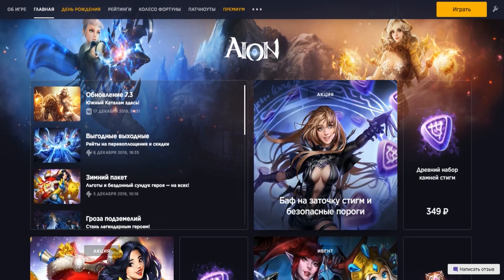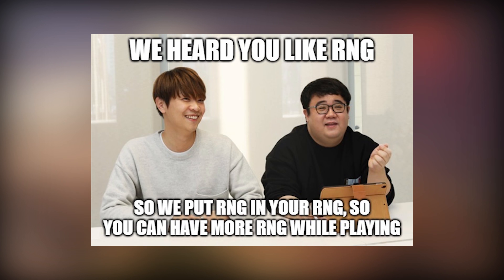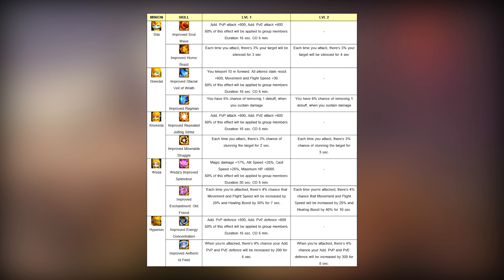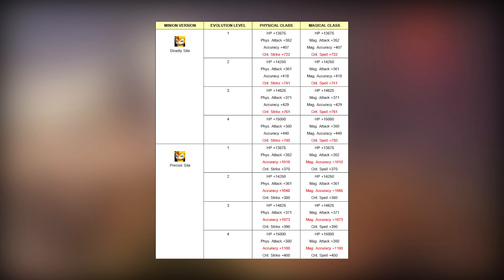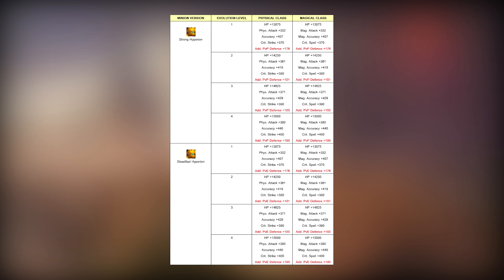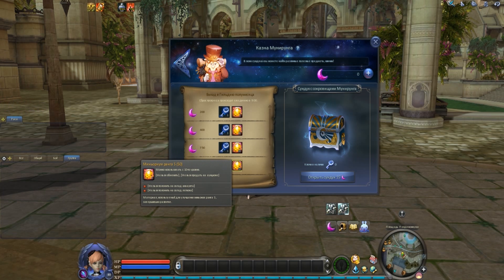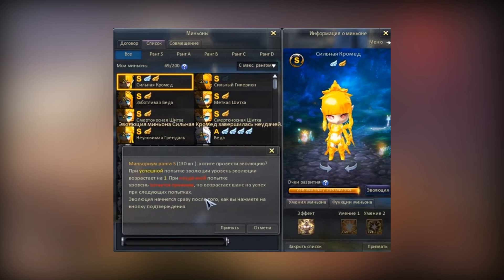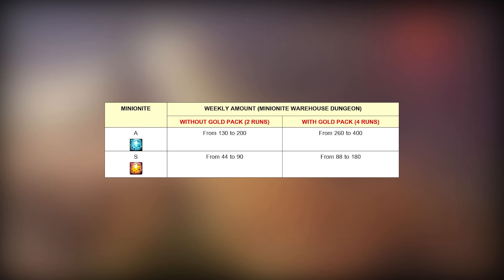[AION 7.3] S-rank Minions. All Details.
AION 7.3 is live in Russia! It's basically the second part of 7.2. It includes such major features as: storable via account warehouse kinah; skill changes that were missing in 7.2; Prades fortress and 81st garrison seige, improvements to Red Katalam, new custom arena and much more. However, there's also other new stuff (can't call it 'improvements', sry), focused on monetization . I'm talking about enhanced stigmas, DP daevanion skills and S-rank minions.